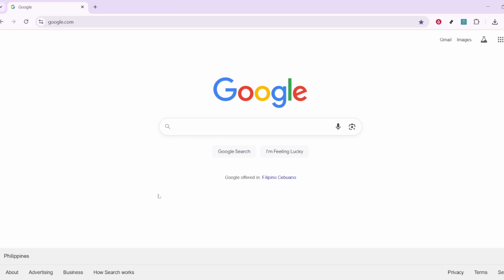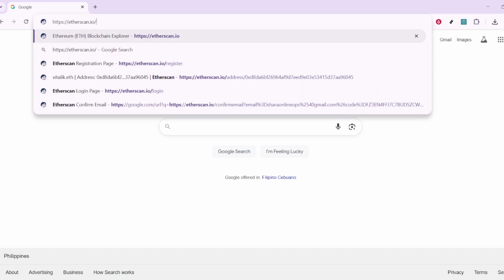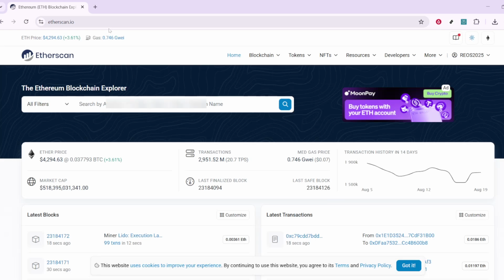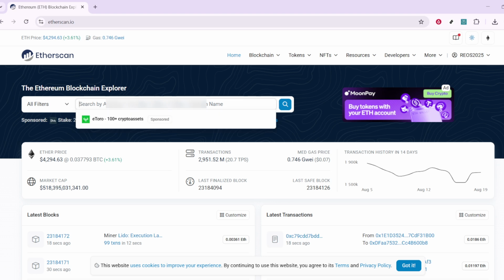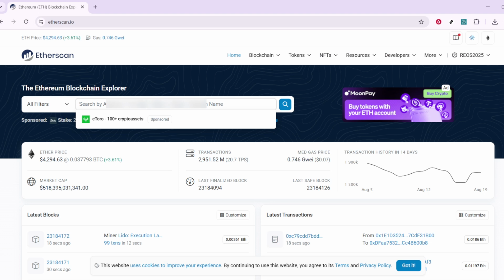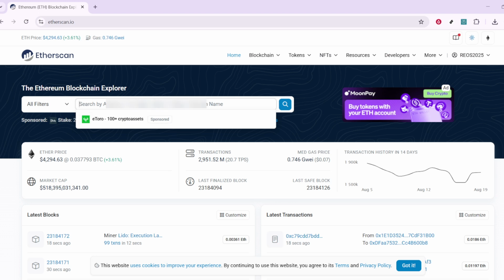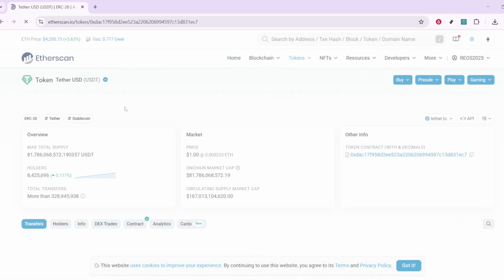How to Check Your Tokens on Etherscan Beginner’s Guide 2025